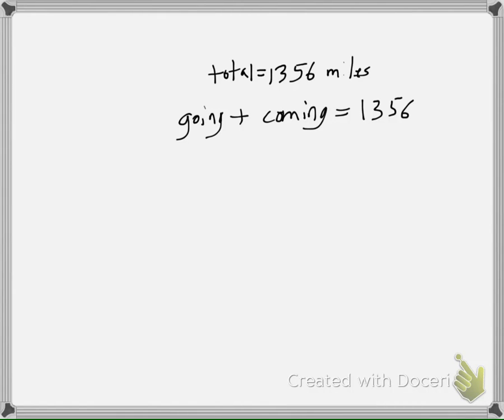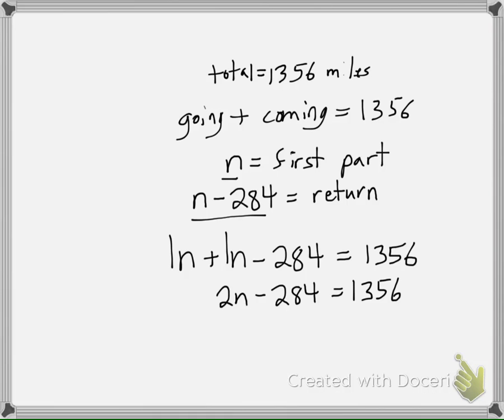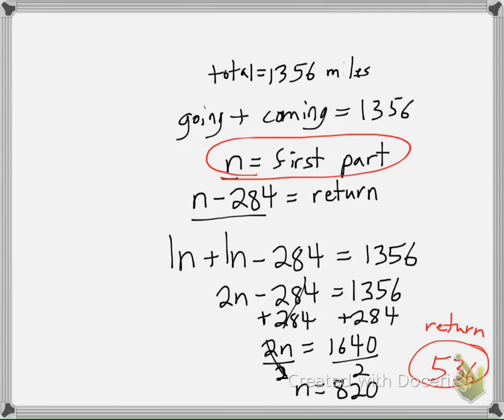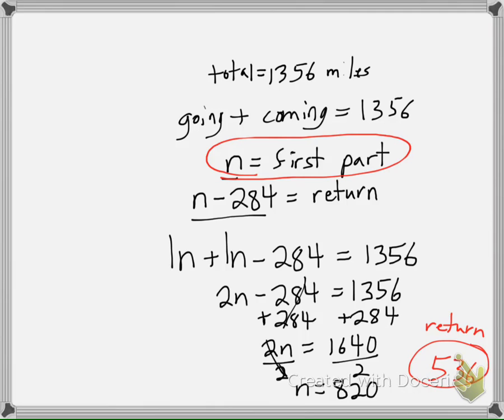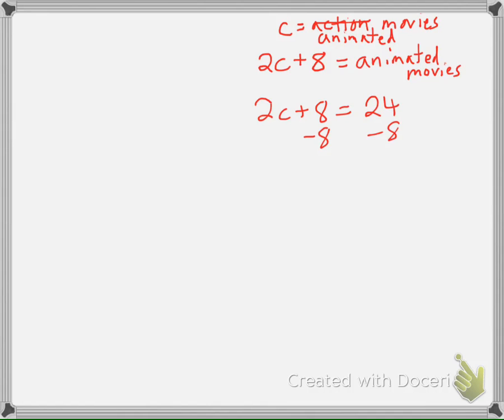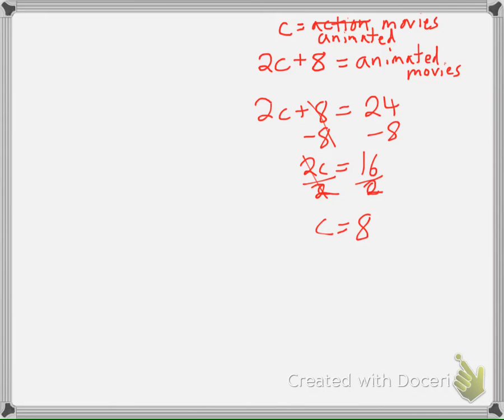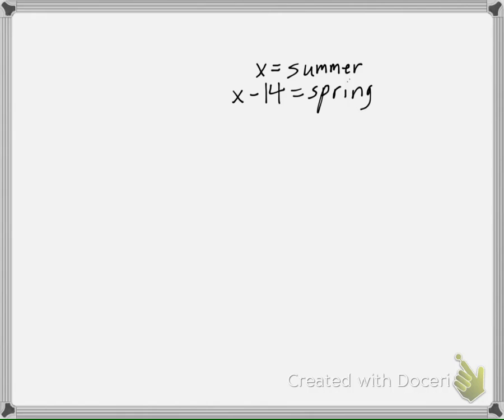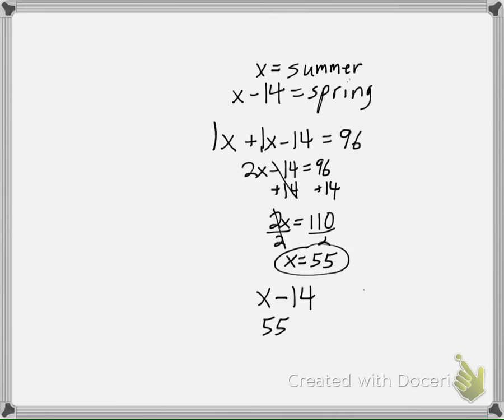More writing and solving equations